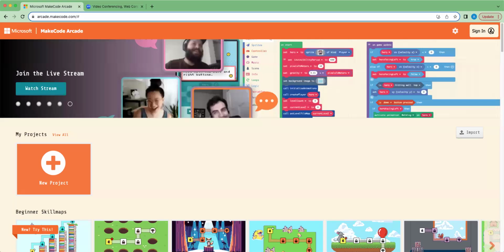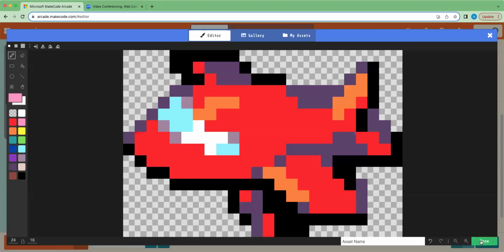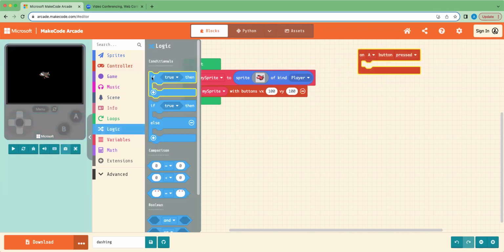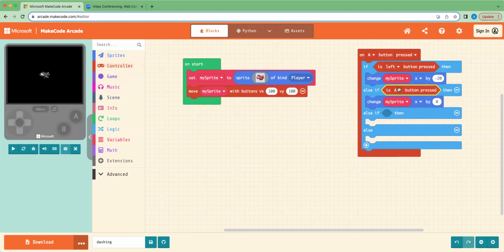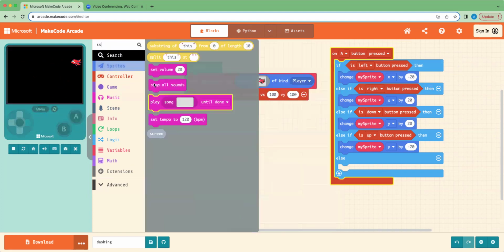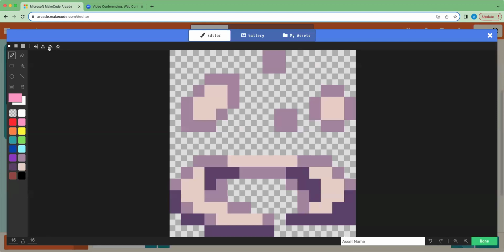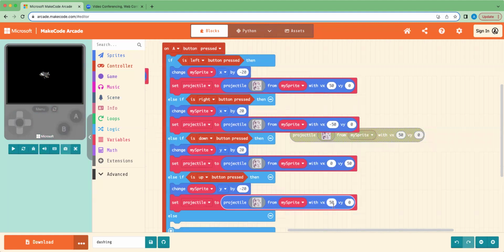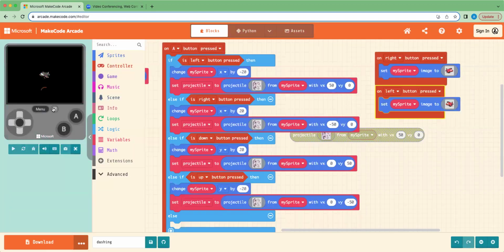Makecode Coding tutorial pt1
The first video of a series explaining how to make games and other things in Makecode.